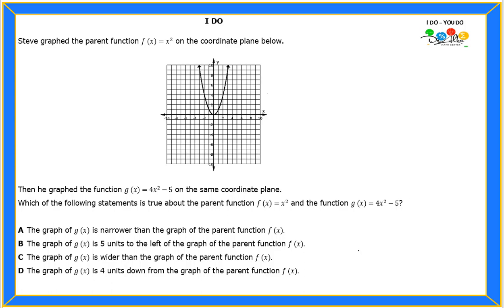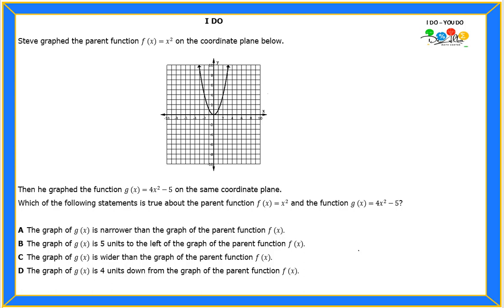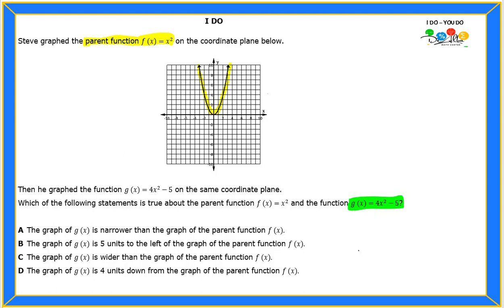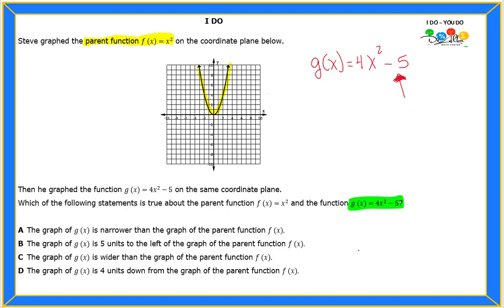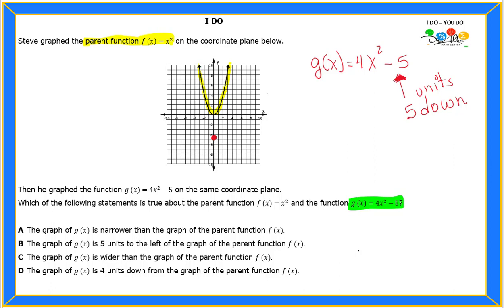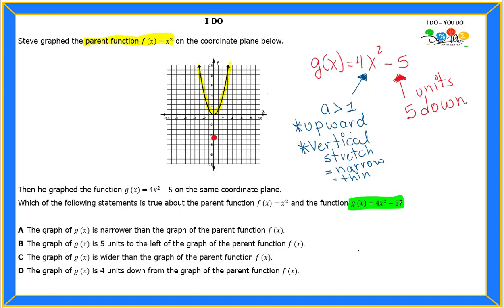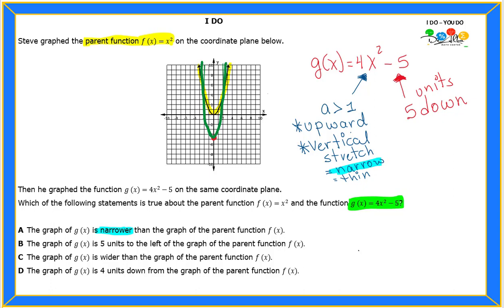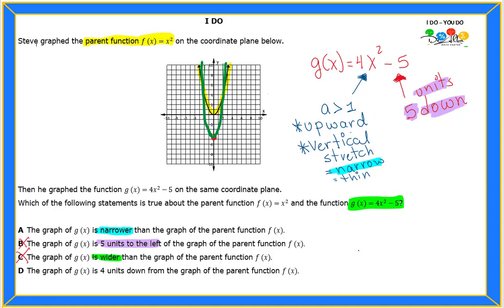A.7 (C) Question 03 - I Do - You Do (English)